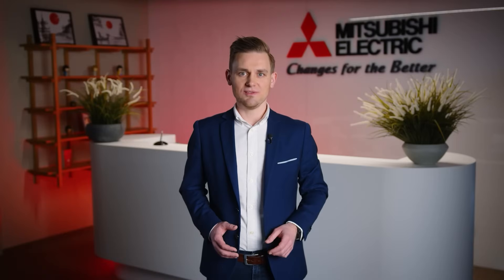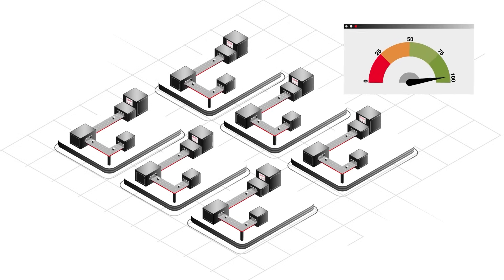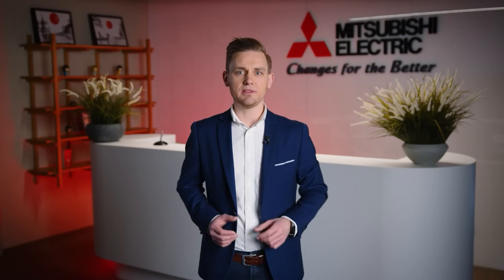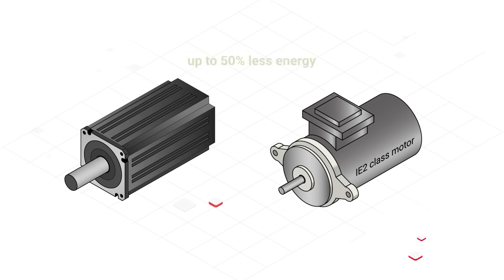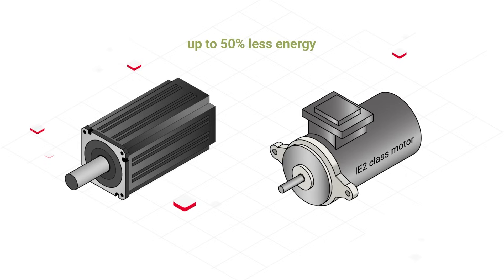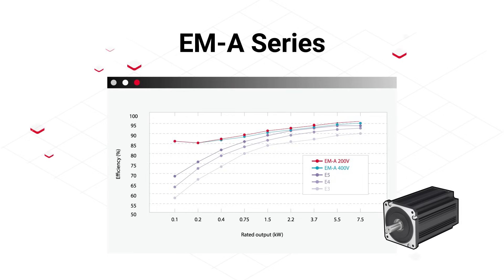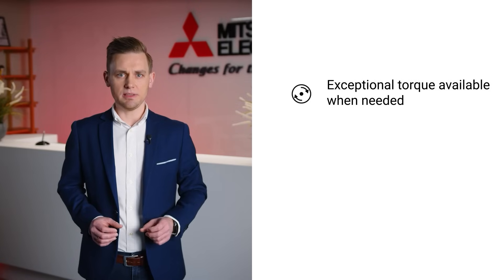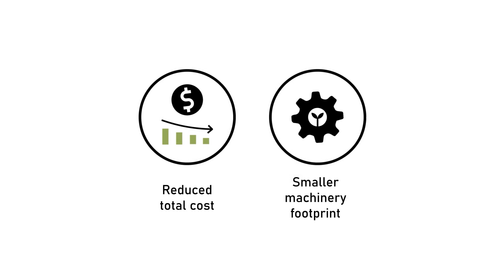EM-A Motor: Energy Efficiency | Mitsubishi Electric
Are you aware that motors consume nearly 70% of industrial electricity?

This episode reveals how these synchronous motors deliver exceptional torque performance without oversizing, plus achieve precise position control without additional encoders – simplifying your automation architecture while reducing costs.

Watch now to see how even a 1% efficiency improvement makes a significant difference.

Click the link below, complete the form, and our experts will show you how much you can save with EM-A motors